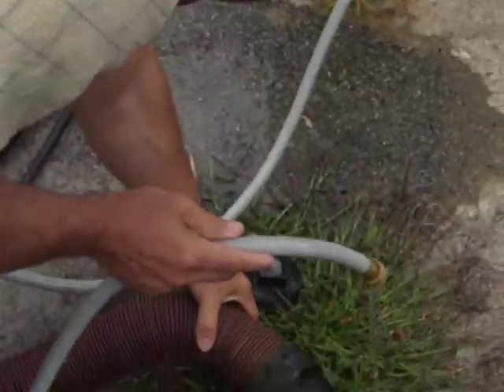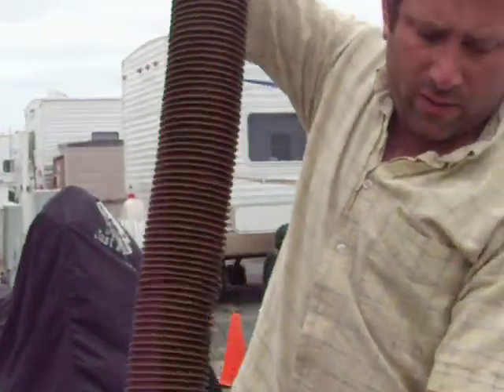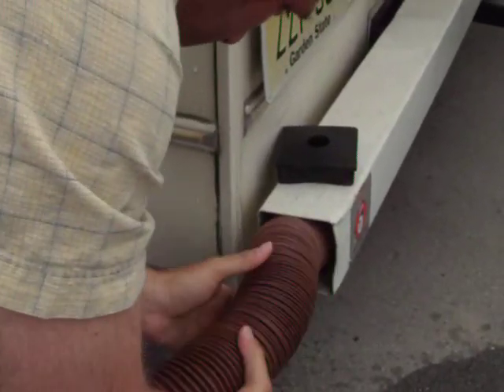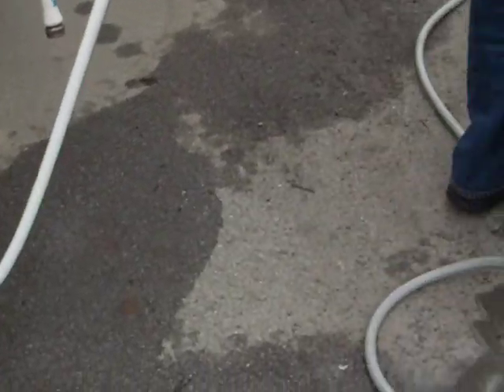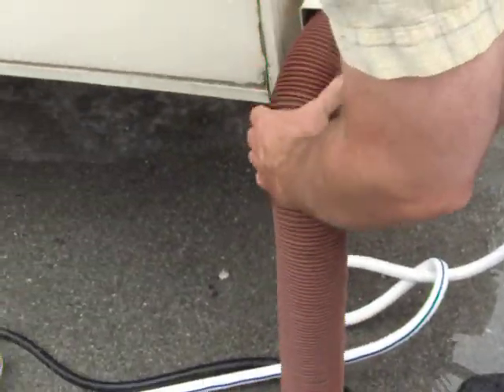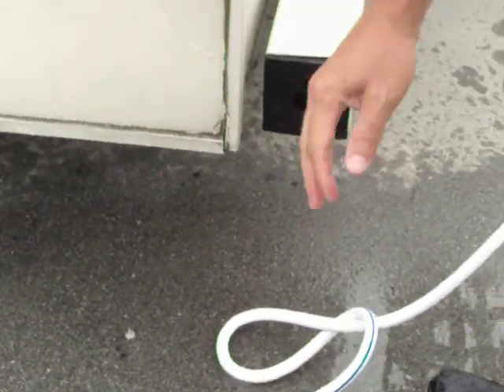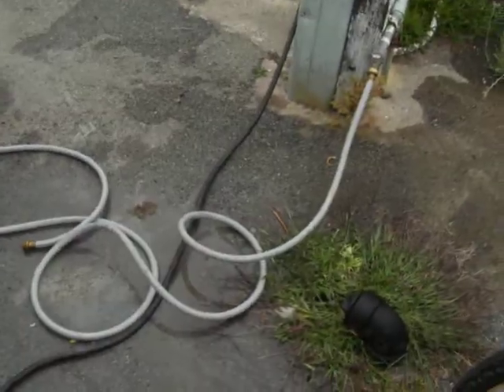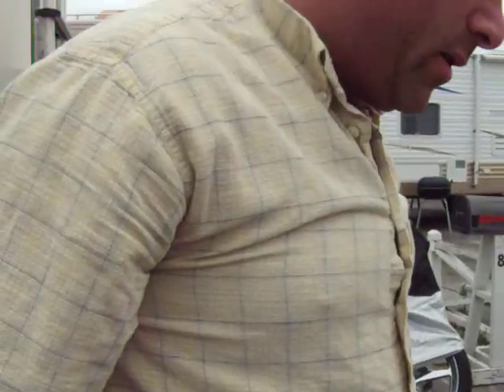How to empty the septic system on the Minnie Winnie, part 2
Part 2 of the poop dumping exercise